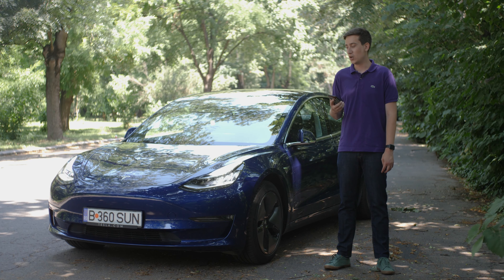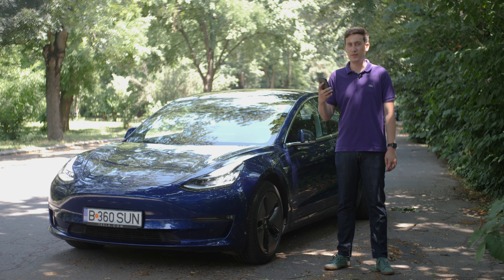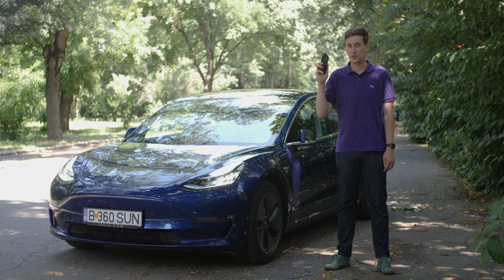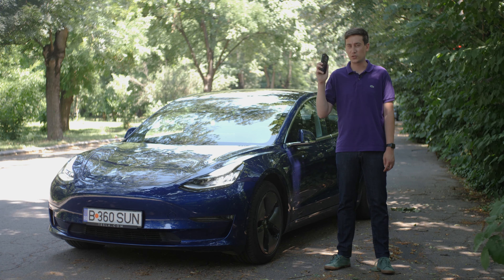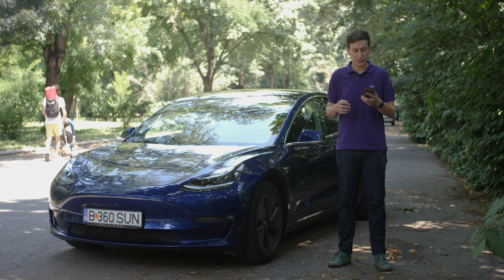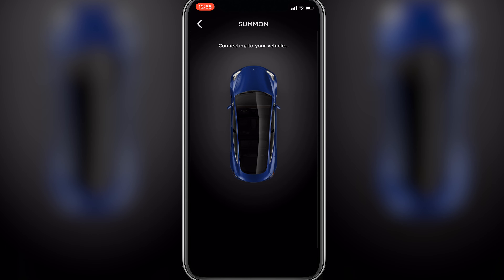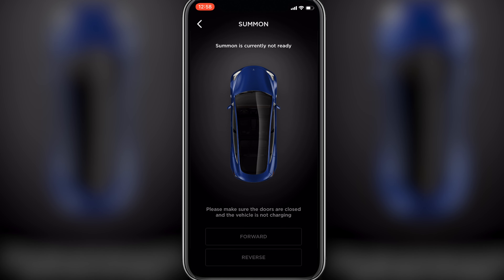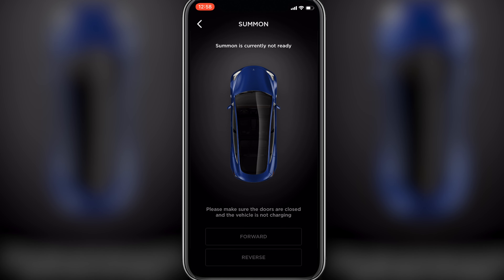[4K ] - Tesla App Walkthrough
In this video, Marian, our national triple time Hill Climb champion is taking us through a tour of the Tesla App. I bet you don't even know half of what this car can do.